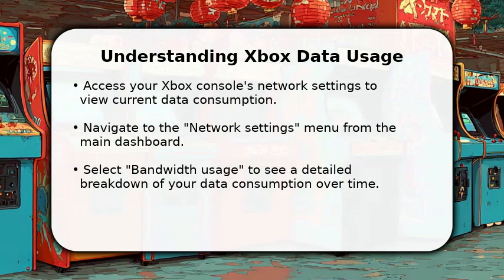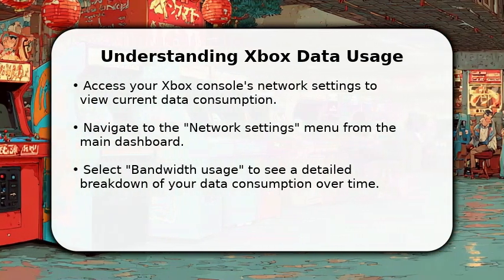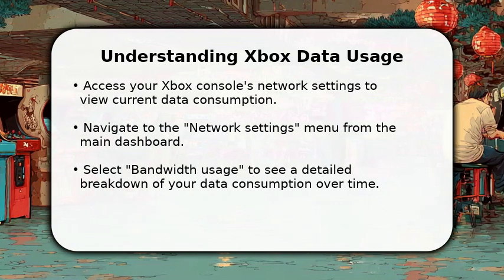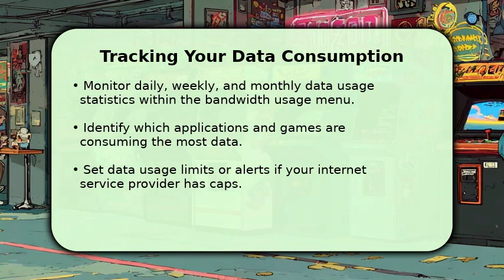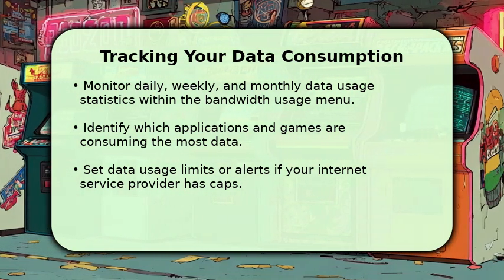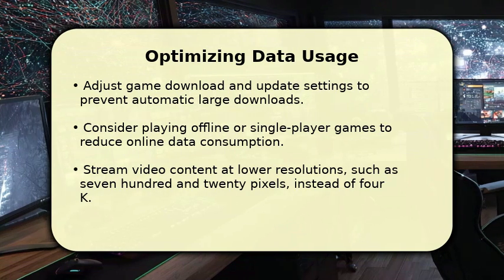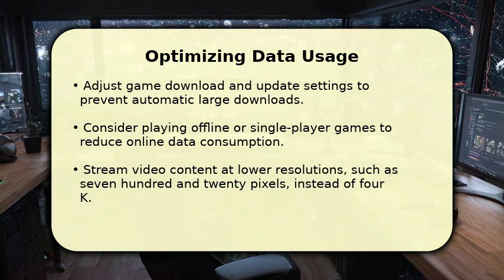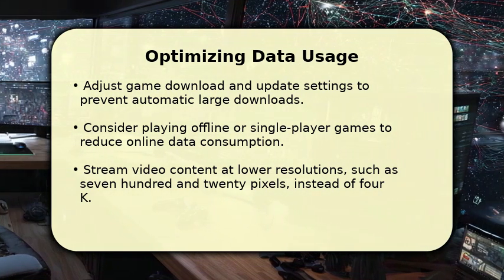How to Use Data on Xbox 2025 - Full Guide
▸ :^) Are you looking to take control of your internet data usage on Xbox? This comprehensive guide will walk you through everything you need to know about managing data on your console. Learn how to effectively monitor your Xbox data usage, understand which activities consume the most bandwidth, and discover practical tips to optimize your settings. Whether you're concerned about data caps, aiming to reduce internet costs, or simply want to improve your network performance, this tutorial has you covered. We'll show you how to adjust settings for games, app downloads, streaming, and system updates to ensure efficient data consumption. Gain valuable insights into your console's network activity and learn how to implement strategies for significant data savings. Get ready to master your Xbox's data management and enjoy a smoother, more cost-effective gaming experience without worrying about exceeding your limits.